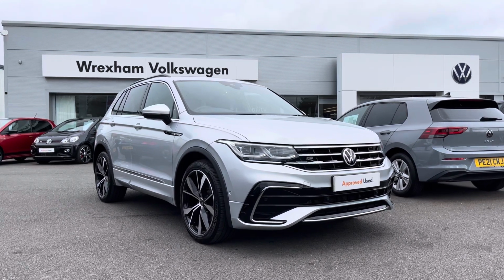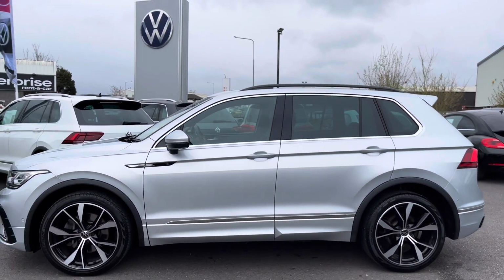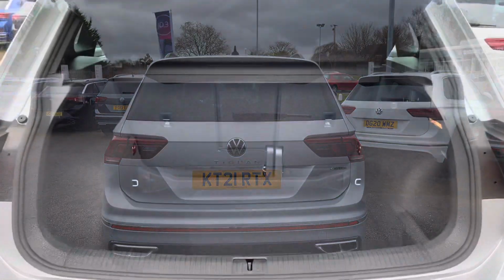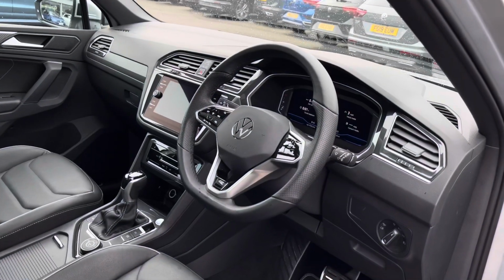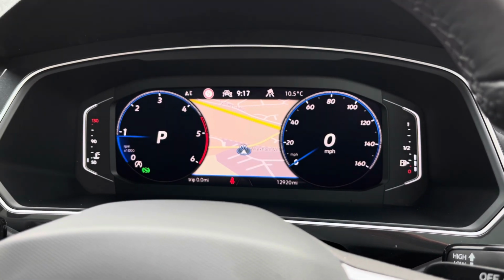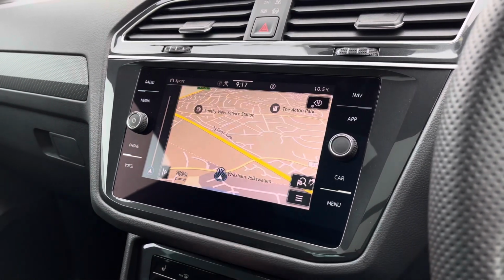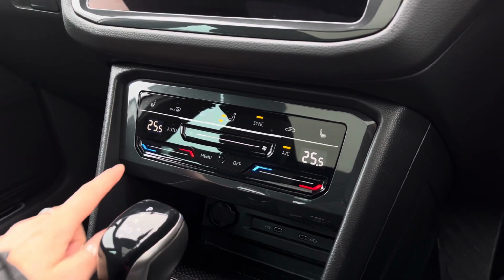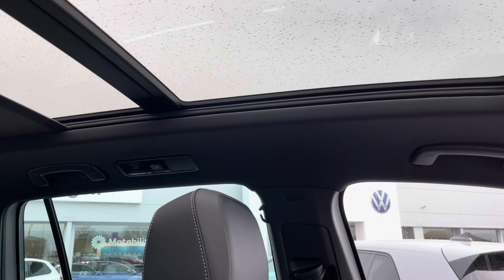Approved Used Volkswagen Tiguan R-Line 4M 2.0 TDI 200ps Reflex Silver | Wrexham Volkswagen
Just arrived in stock this fantastic Approved Used Volkswagen Tiguan R-Line 4M 2.0 TDI DSG 200ps in Reflex Silver is now available for sale from Wrexham VW.

Reg: KT21RTX
Fuel: Diesel
Transmission Automatic

Options:
Reflex silver metallic paint
Tilting and sliding panoramic sunroof with rear panoramic sunroof
IQ light with advanced high beam control and dynamic light assist for LED matrix headlamps + Dark red rear combination lamp in LED technology
Trailer maneuvering system trailer assist
Mobile phone interface comfort with inductive charging feature